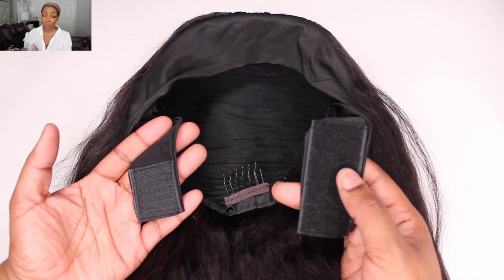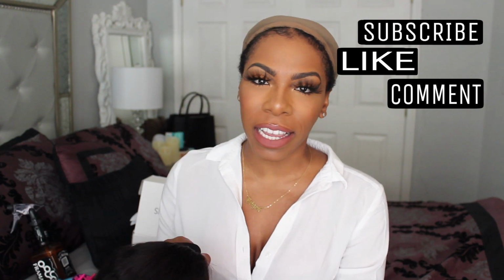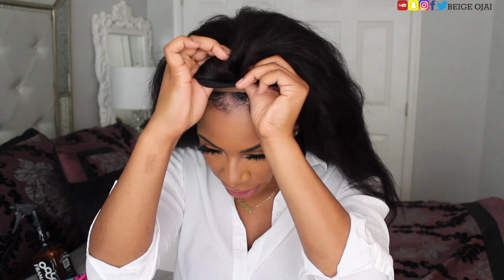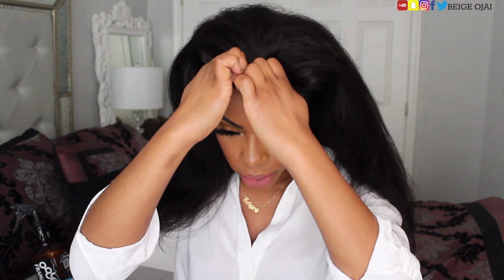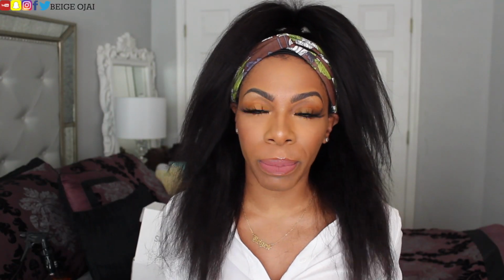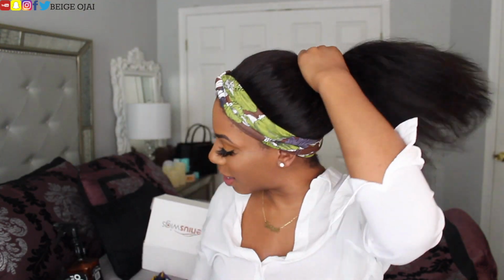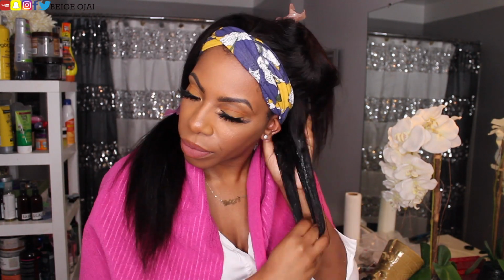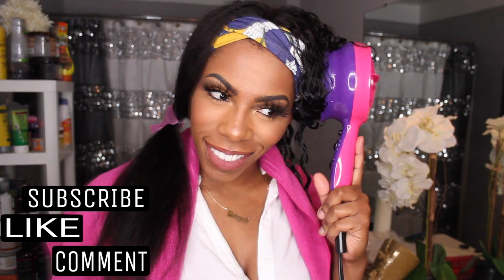*NEW* WET&WAVY 💦 THROW ON & GO 2 IN 1 HEADBAND WIG?! DAILY FRIENDLY AND VERSATILE! ft Genius Wigs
No Gel No Glue, Save Your Edge

No Shedding Anymore, Last Long Time

Throw on & Go 10 secs Wig Install, Good Choice for Busy Days

Revertible between curly and straight Natural Hair Vibe

Fast and Easy Versatile Two Way Styles in One Wig

This headband wig is another game-changer glueless wig, truly lazy girls & beginner-friendly! You can show your own hairline, no glue needed, save your Edge & save your Time. No Lace No Shedding the headband wig can last much longer than a Lace wig.
WET&WAVY hair is Revertible between curly and straight! it will be in straight look when you first received it, Spray some water when you want to transfer it to a curly look. the curls will hold forever until you flat iron the hair again! and it will not become lose no matter how many times you transfer it.

Wig SKU: GWH01
Hair length:20in
Hair Density:180%